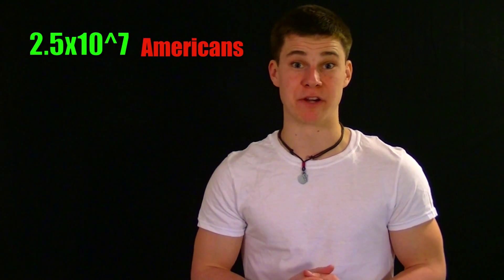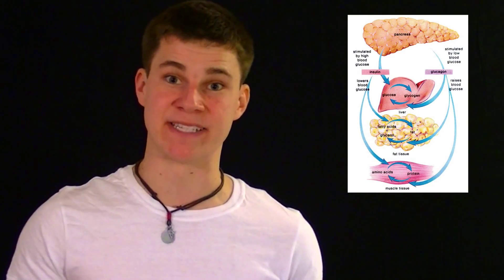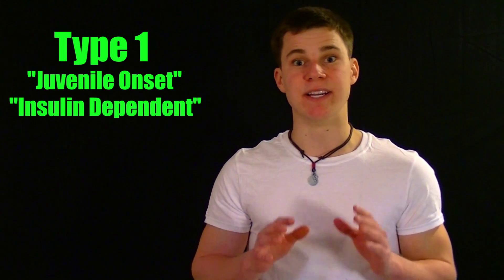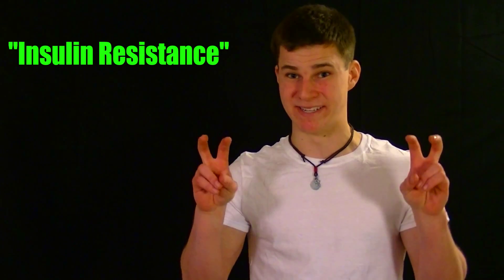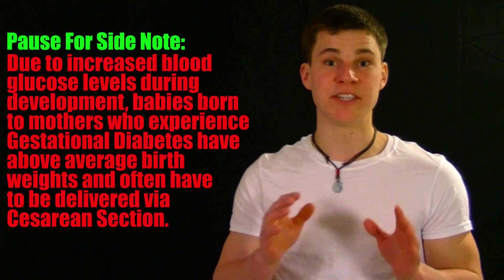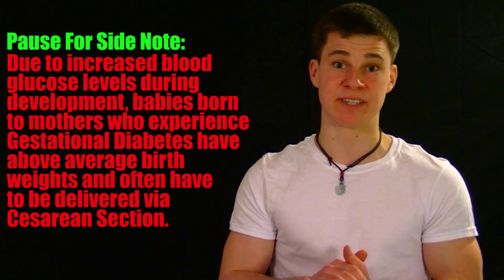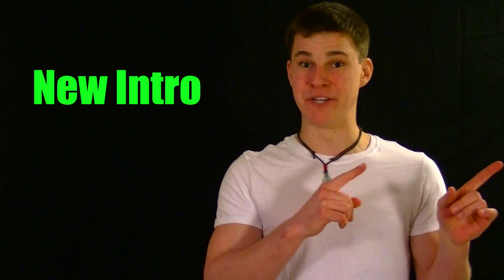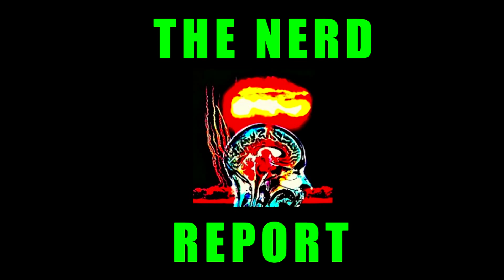How Diabetes Works : The Nerd Report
Everything that you'll need to know about Diabetes.

Also, if you have somebody in your life that would enjoy this. It really helps. :)